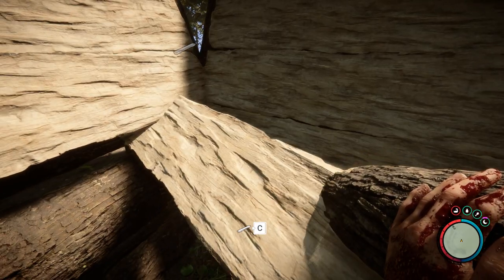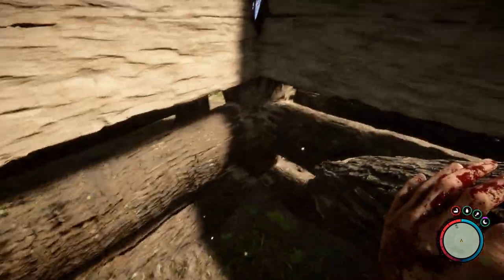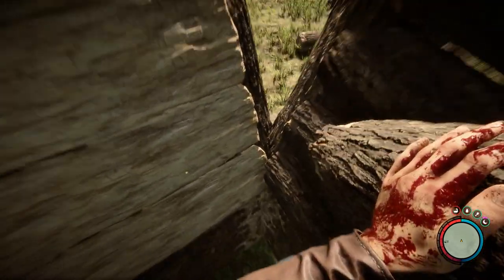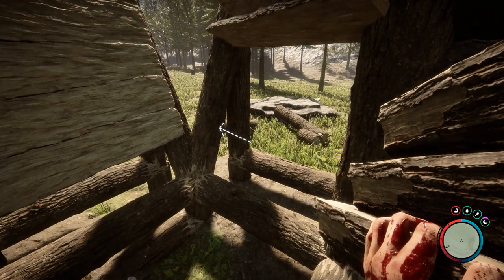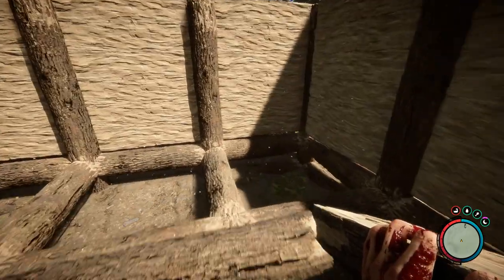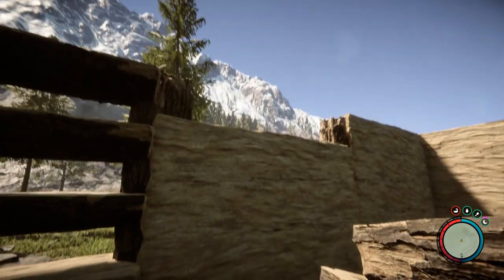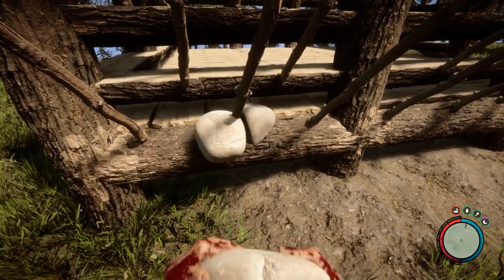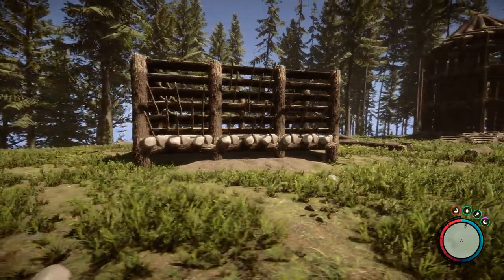Spike and Defensive Wall Design - Sons Of The Forest Building Tips & Tricks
How to build Spike Wall and Defensive Design in Sons Of The Forest. You can get in Sons Of The Forest Top Spike and Defensive Wall Design Guide following this video guide.